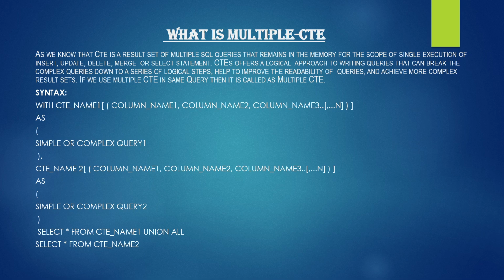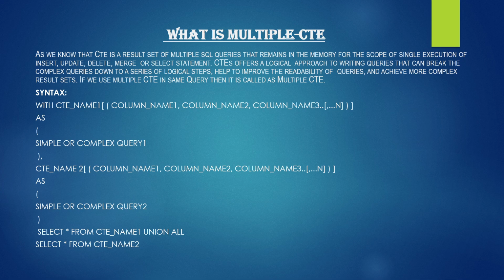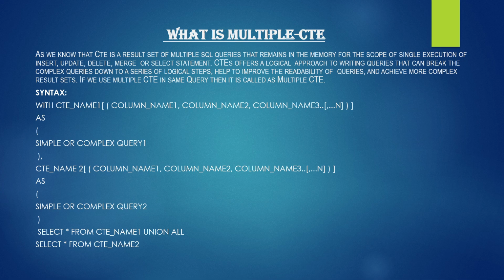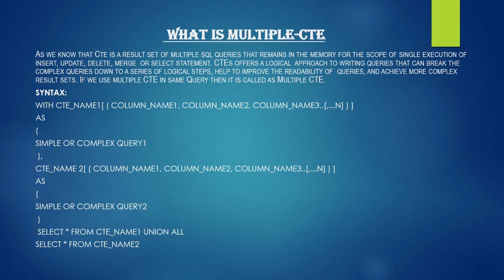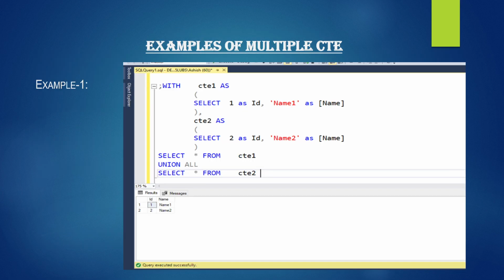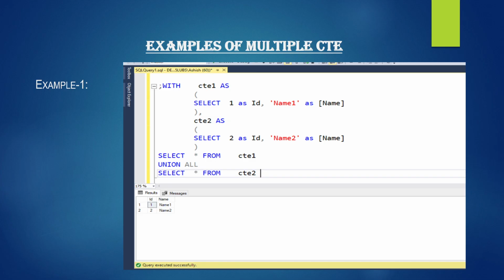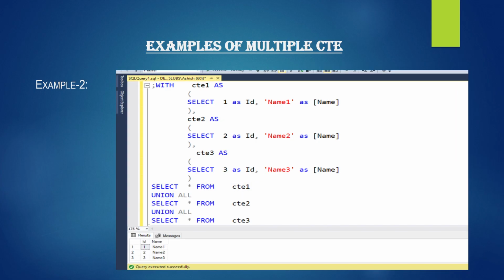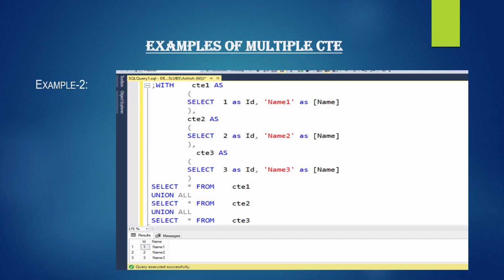How to create Multiple CTE/Common Table Expression/Azure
SQL Server Important Topics/ CTE/Common Table Expression,/SQL Server Rank Function/ SQL Rank Function/SQL Functions/ SQL Stored Procedures/Temp Tables/Global Tables/SQL Server Dense Rank Function/Row_Number Function/ Row Number Function/C# Dot Net Interview Questions & Answers/C# Tutorials/CTE in SQL/SQL server CTE/

C# Interview Questions & Answers| DOt Net Interview Questions & Answers| OOPS C#, Constructors, Extension Methods